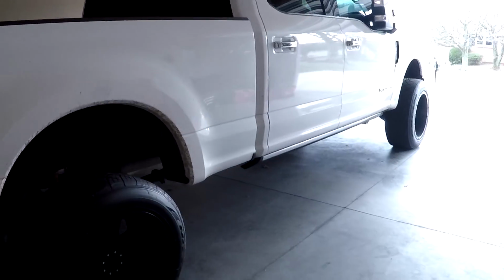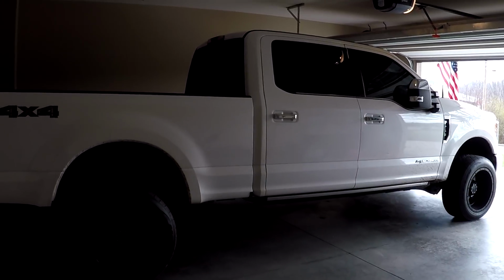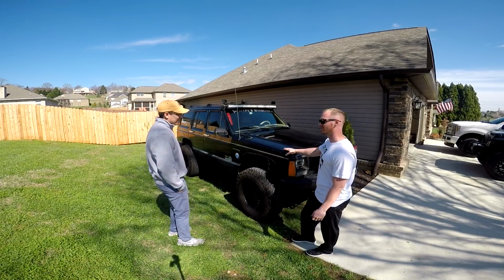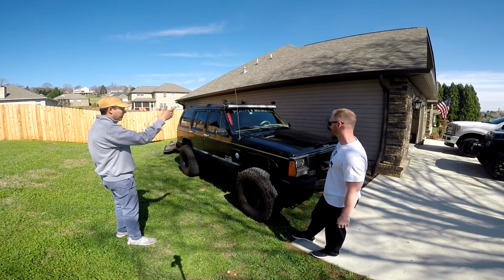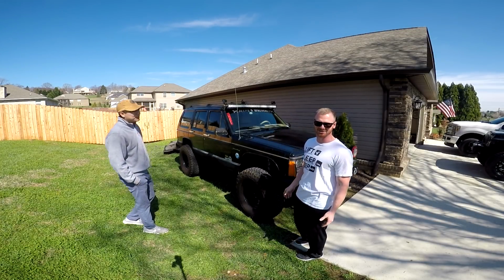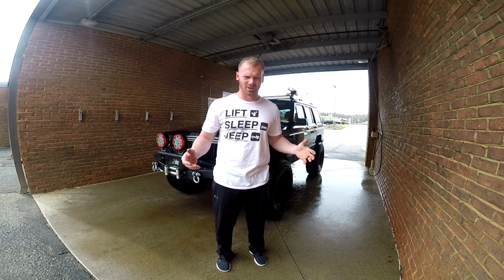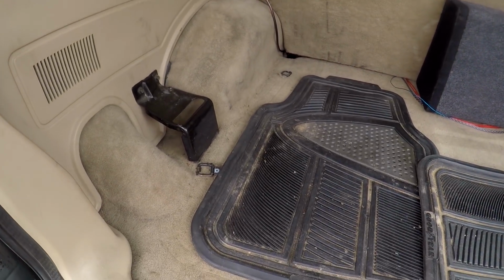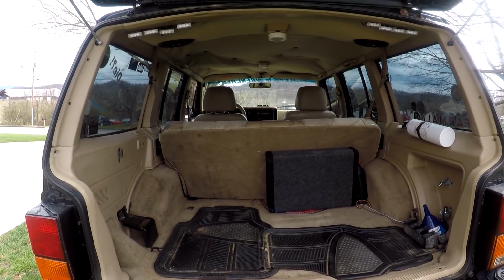NEW VEHICLE TO THE CHANNEL!!! Replacing the Rubicon???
For my wife's birthday I went out and bought a new vehicle!